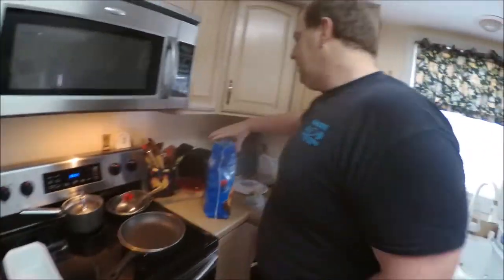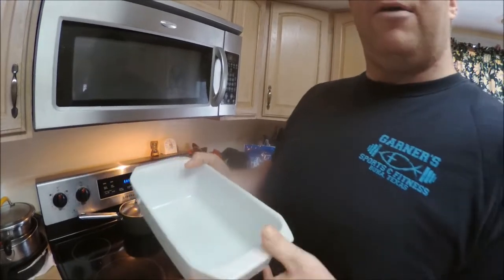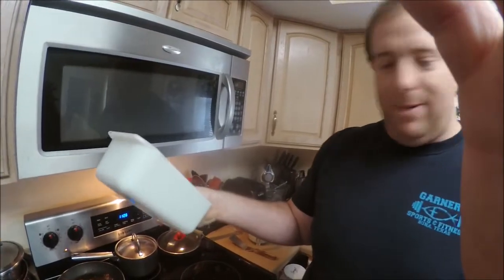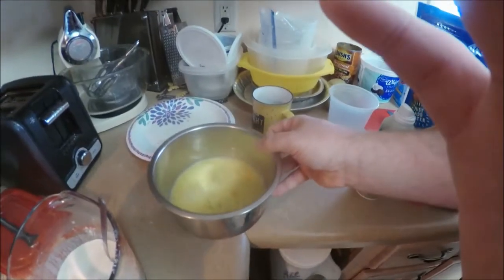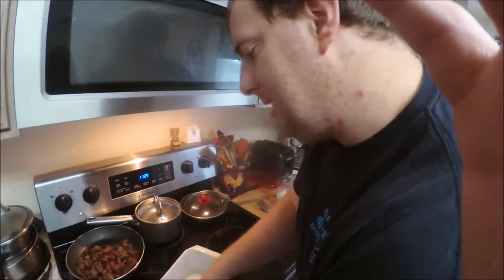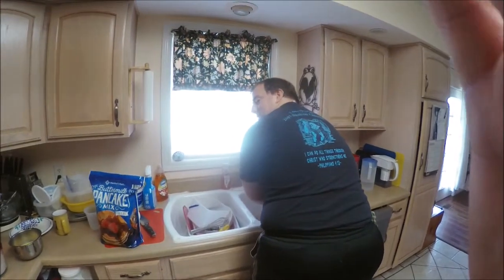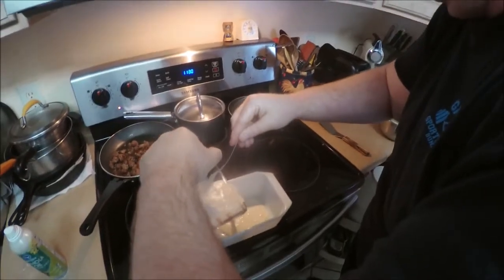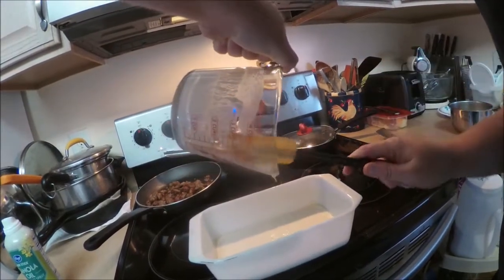Debate Brothers cooking- McGriddle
Debate Brother 1 makes his own McGriddle. Just like any cook there's sometimes a little trouble with the cooking.